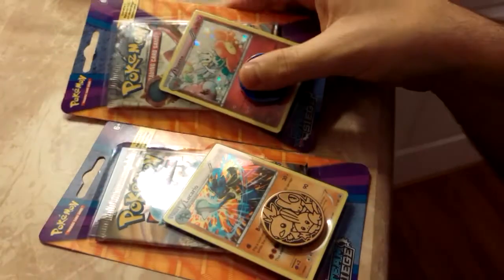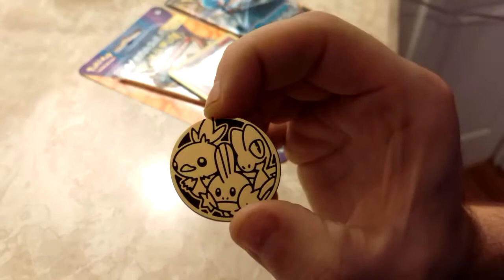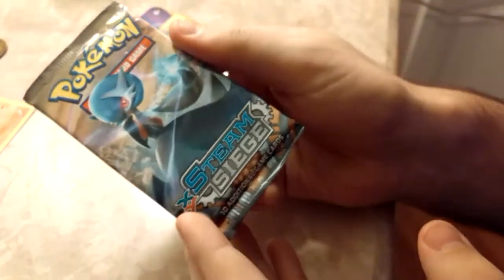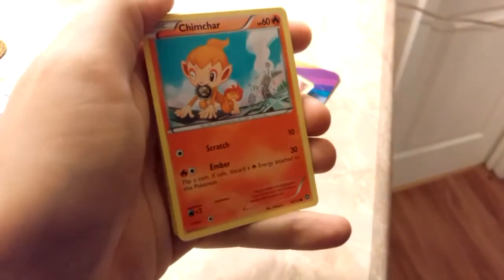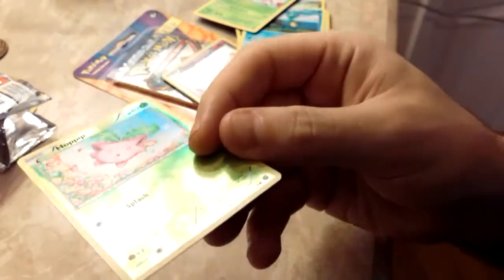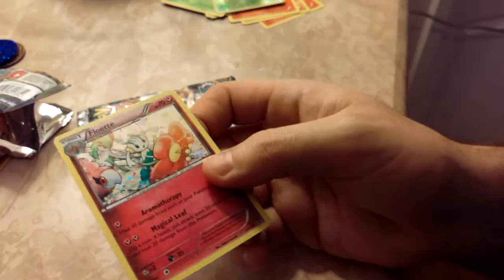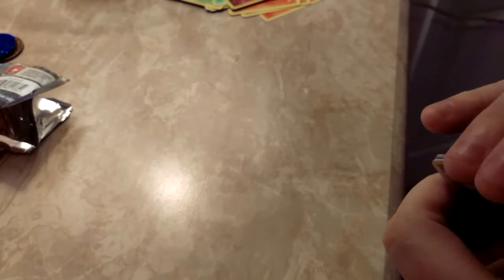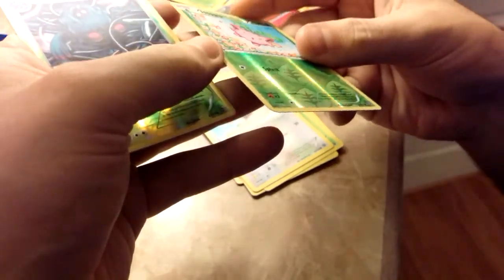Two Pokemon Steam Siege blister packs